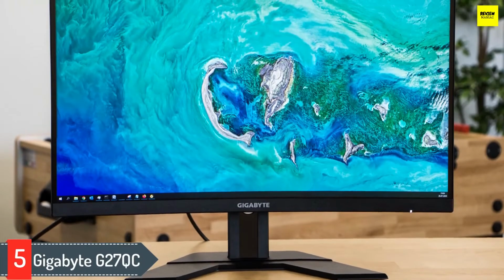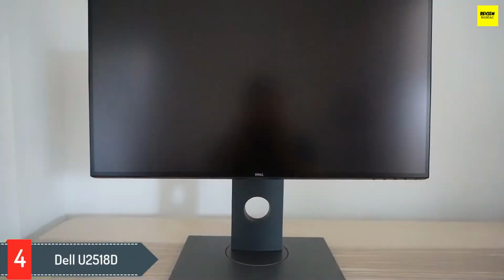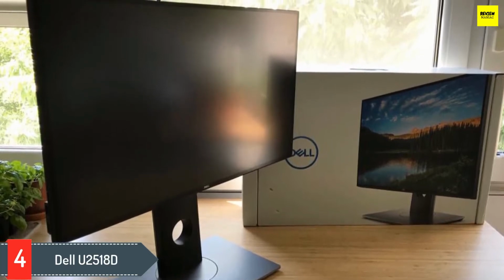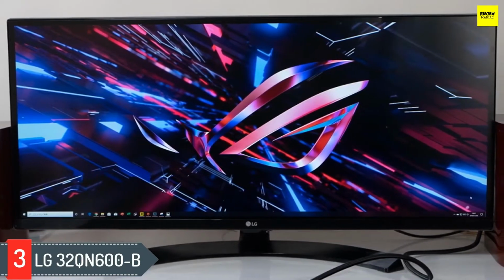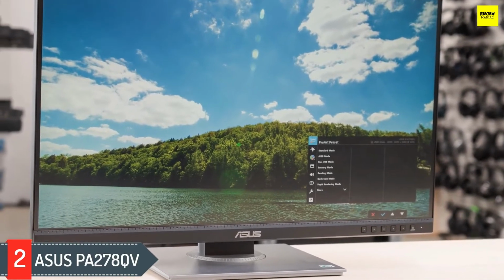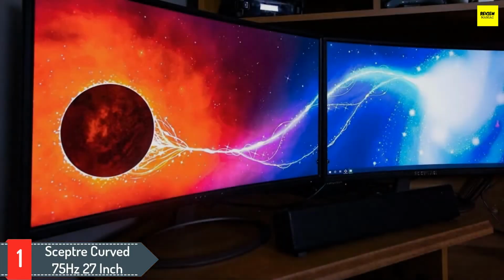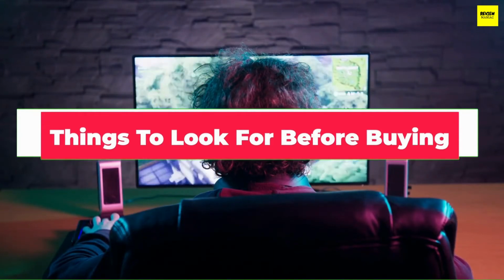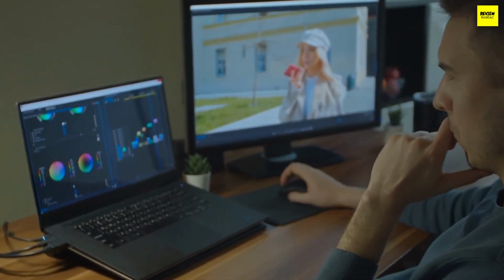5 Best 1440P Monitor Under $400 in 2024 | Best Budget Curved 144Hz, Gsync, 1440p Monitor for Gaming!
► Links to the Top 5 Best 1440P Monitor Under $400 in 2024:

►5. Gigabyte G27QC
►4. Dell U2518D
►3. LG 32QN600-B
►2. ASUS PA278QV
►1. Sceptre C275W

In this video, i listed the best 1440p monitors under $300 based on their price, quality, durability and price/performance ratio. The rankings are in no particular order, and the products are based on my personal opinion.

For monitors, a resolution of 1440p (also known as QHD, or Quad HD) strikes a great balance between 1080p and 4k, and is often called the sweet spot in resolution. For medium-sized screens, 1440p delivers enough pixel density to see more details, but it's easier to maintain a high frame rate in graphically intensive games, even with moderate computing hardware. 1440p has also grown in popularity since the release of the Xbox One X, and the Xbox Series S|X, as they all support 1440p games.

I made sure I listed the best 1440p Monitor in 2023 for cheap and budget option so that everybody can afford them. Even you are looking for best 1440p monitor under $200, $300, $500 dollars, then you won't be disappointed because I listed items on this category too.

►Tags(Ignore): Top 5 Best 1440P Monitor Under $400 2022,best 1440p 240hz monitor reddit 2023,Best Budget 1440p Gaming Monitor 2023,Best 4K 1440p Gaming Monitor,Best 4K Curved 1440p Gaming Monitor,Best 1440p Gaming Monitor 2023,best 1440p monitor for xbox series x 2023,best 1440p 240hz gaming monitor,best 1440p 144hz monitor under 400,best 1440p 120hz monitor for xbox series x,best ultrawide 4k curved 1440p monitor under 400,best 1440p 120hz monitor for ps5 under $400,IPS,gsync,144hz,4k

I hope you liked this video about  1440p monitor Comparison, Features and Buying Guide.